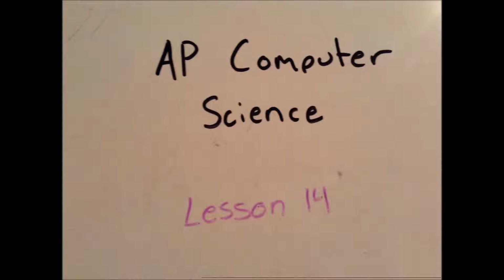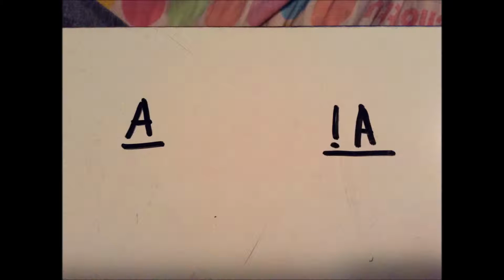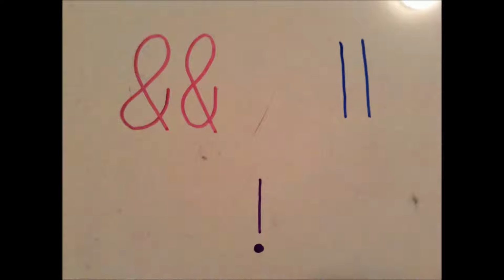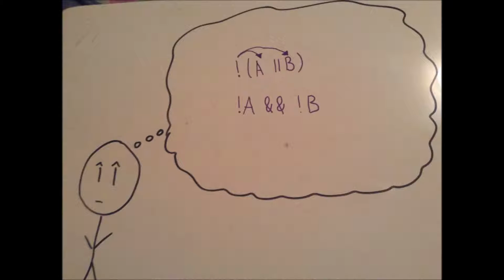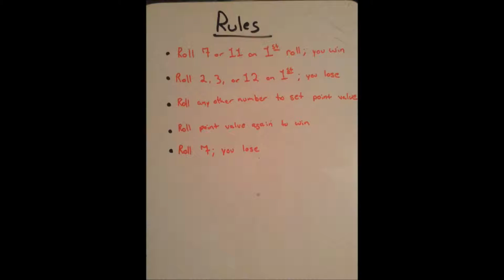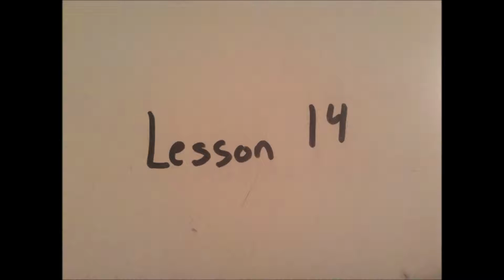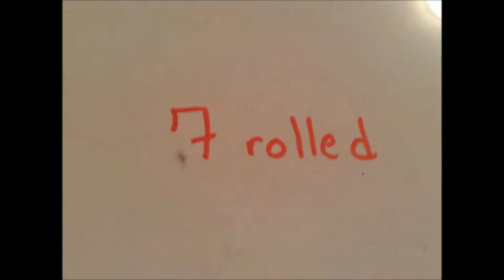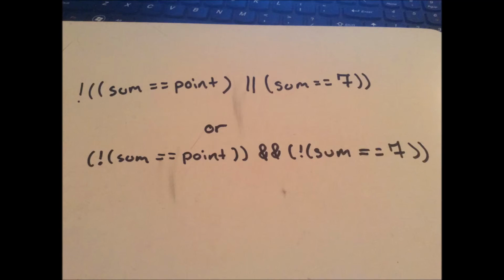Lesson 14: Boolean Algebra and Loop Boundaries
Boolean Algebra and Loop Boundaries